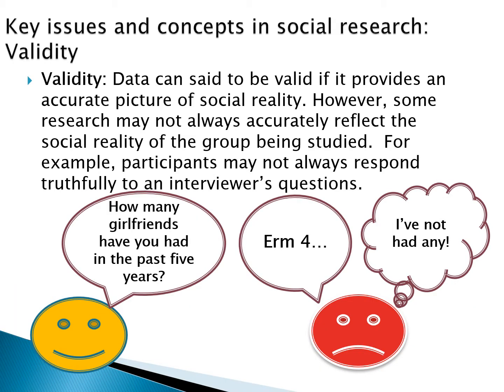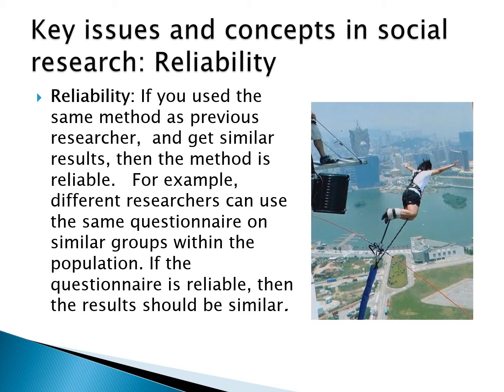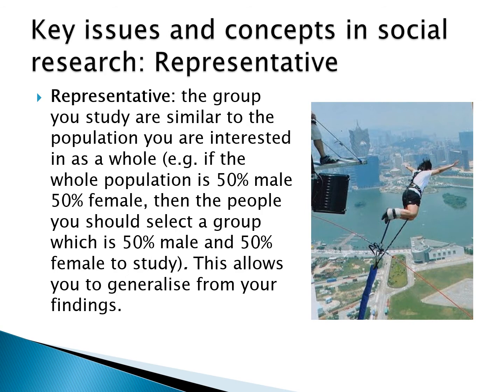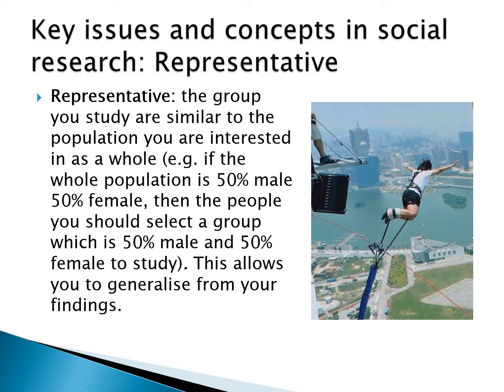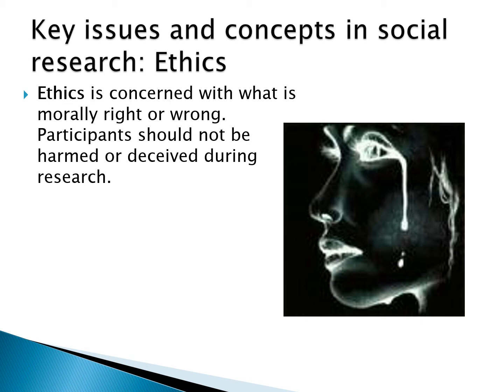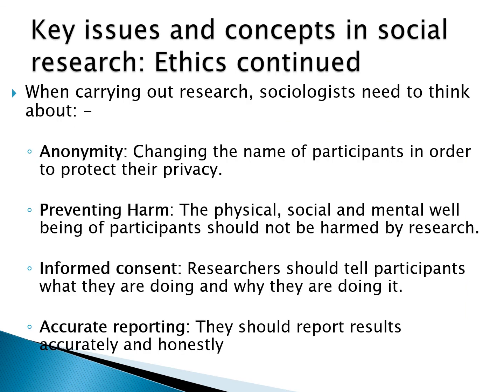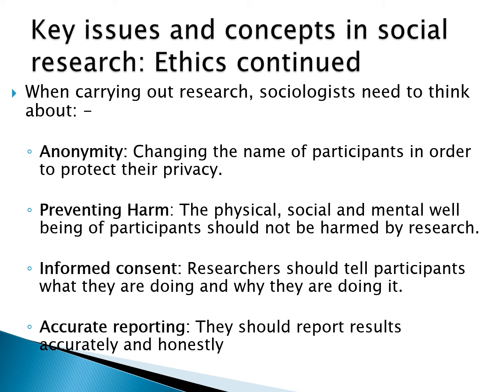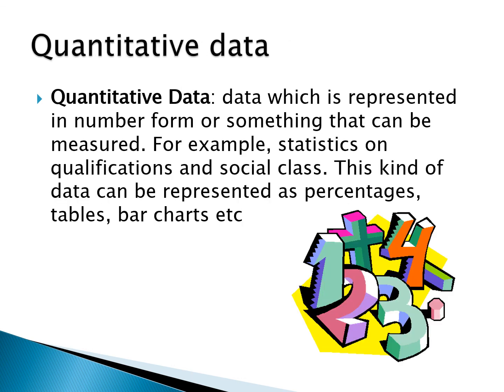01 intro to research methods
A brief intro to the key vocabulary needed for the research methods topic.